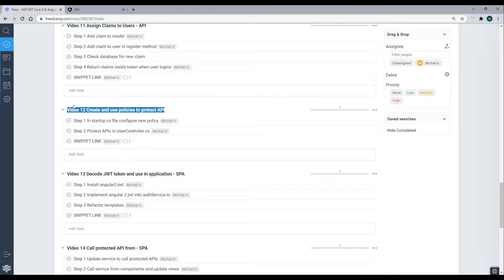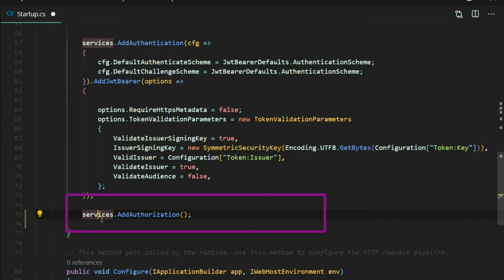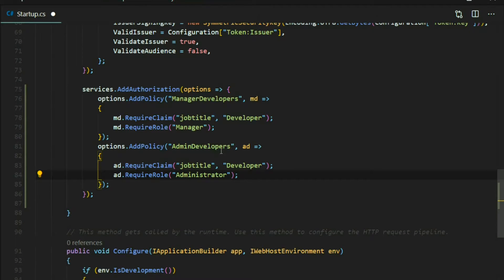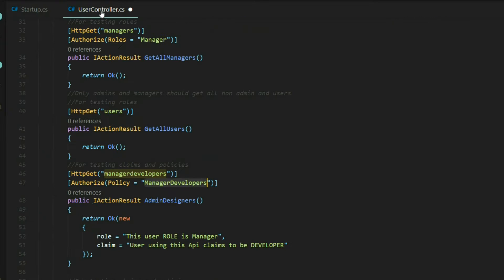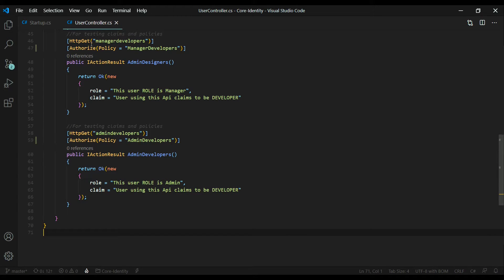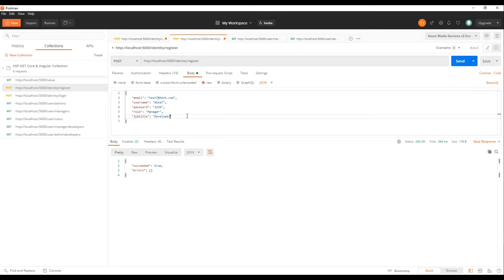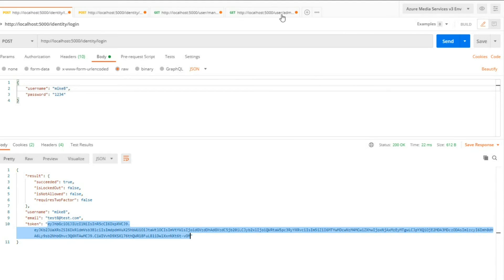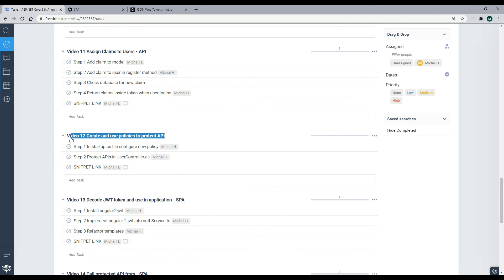Video 12 Protect API using policies in .Net Core application using Identity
In this video, we will protect an API in .Net Core using policies. In the StartUp.cs we configure policies. Then we add the Authorize attribute to two APIs. We test the APIs in Postman.